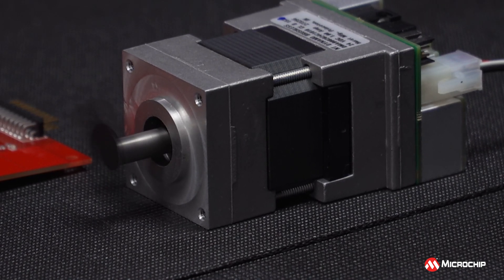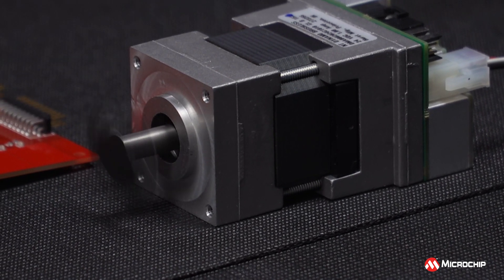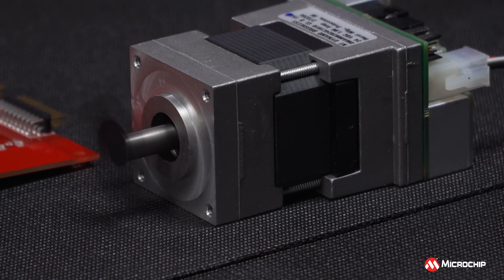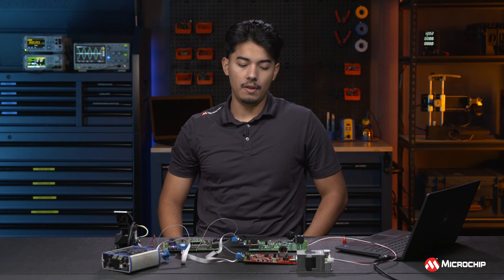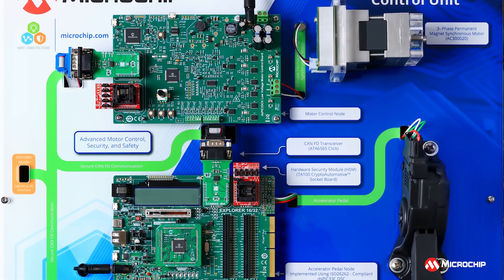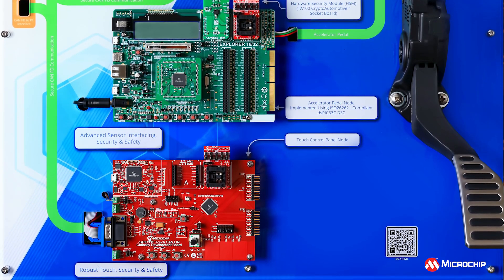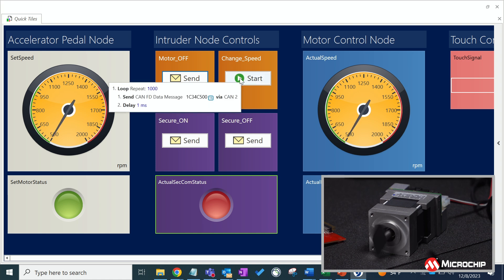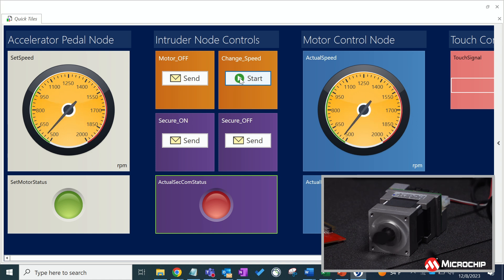Thwart EV Hackers with the Secure Automotive Electronic Control Unit (ECU)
This automotive Electronic Control Unit (ECU) demonstration application shows how you can create a rapid prototyping system for AUTOSAR®-based, secure and safety-critical automotive applications. Using three development boards, we demonstrate how the combination of high-performance, real-time dsPIC33C Digital Signal Controllers (DSCs) and the TA100 CryptoAutomotive™ security IC can be used to implement a variety of ECU functions and meet an application’s security and AUTOSAR requirements.

Learn how to implement automotive ECU functions that meet security and AUTOSAR requirements:

00:00 Introduction
01:10 Component Overview
04:42 Demo Set-up
05:26 Demo Tutorial
08:49 Powering Up
11:12 Live Demo Run
12:53 GUI Demonstration
14:17 GUI Configuration
15:02 Security Use Cases (Hacker Attempts)
18:10 Conclusion